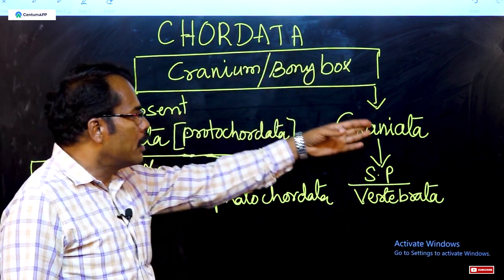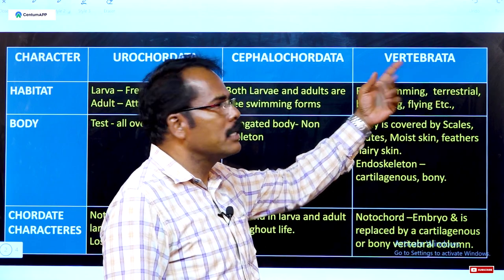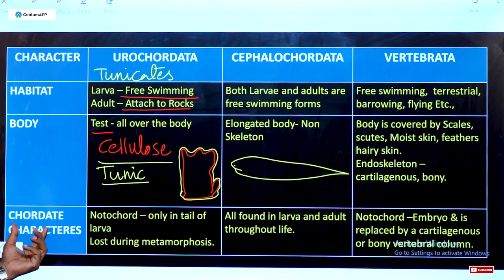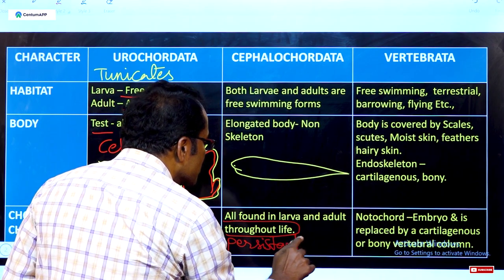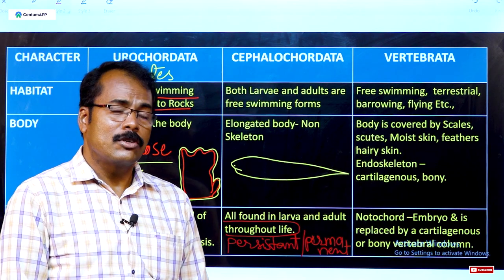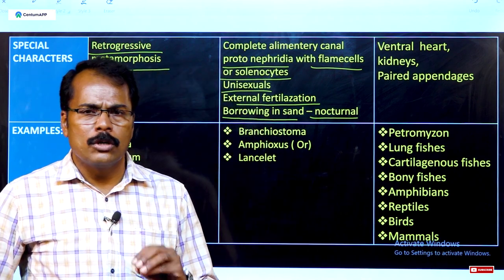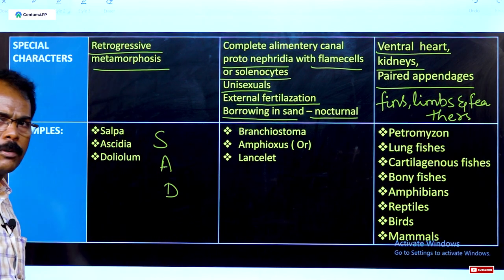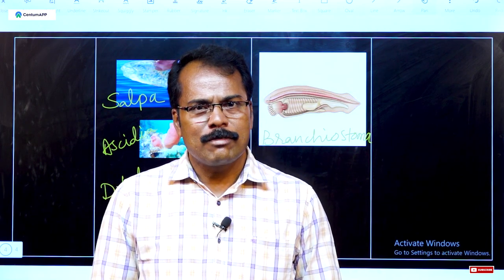NEET-ZOOLOGY | ANIMAL KINGDOM PART-15| CHORDATA CLASSIFICATION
Hello dear NEET comrades,
           ❖  This is the channel with the mission to help the aspirants of NEET examination which is mandatory to enter into the field of medicine. NEET is a kind of entrance cum eligibility examination in India to become a doctor. Though it seems difficult to clear this exam the proper method in studies and consistency will help to ace this exam.
           ❖    The teachers of NEET in our channel is highly talented and well experienced in the field of NEET examination. They are giving training to the thousands of students in offline and online mode.
            ❖ This YouTube platform helps the freshers, Re-repeaters and the crash course students to learn major concepts in NEET. The subjects like     .
 ❇️Chemistry,
 ❇️Physics,
 ❇️Botany and
 ❇️Zoology
are taken with utmost care.

Attend Free mock test  & paid tests by using our app
💠Happy Learning💠
TEAM
CentumAPP NEET